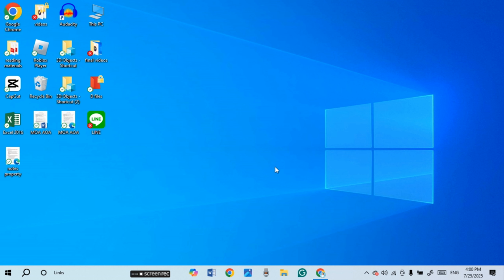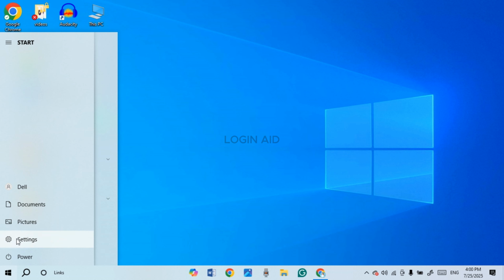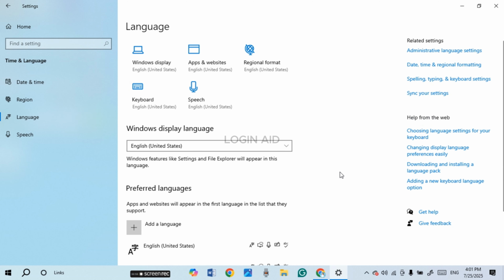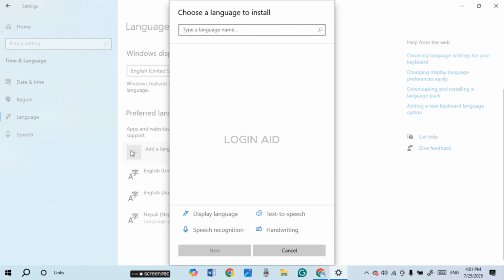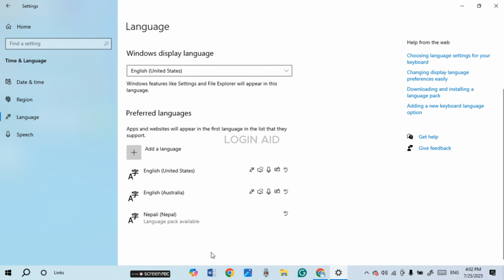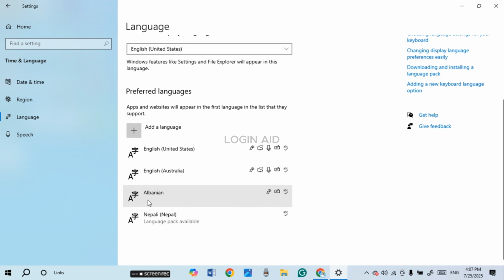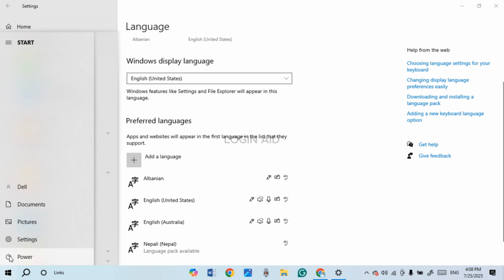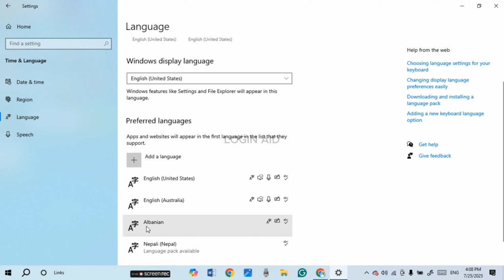How To Reset Keyboard Settings In Windows 11 | Restore Default Keyboard Layout On PC 2025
Start by opening Settings from the Start Menu. Navigate to Time & language then Language & region. Under your default language, click the three-dot menu and select Language options. Remove existing keyboards and click Add a keyboard to reinstall the default. You can also visit Typing Settings to tweak suggestions, autocorrect, or disable personalized typing.